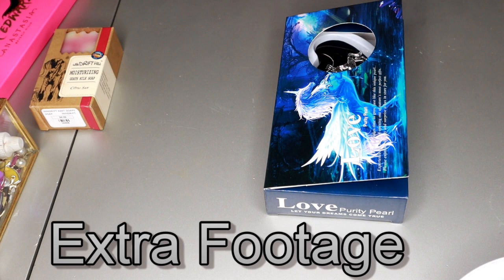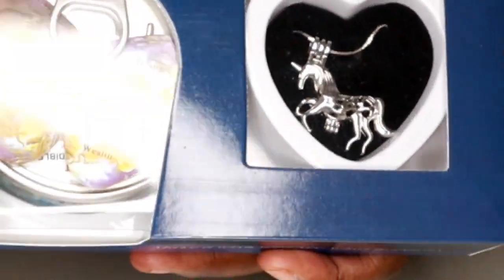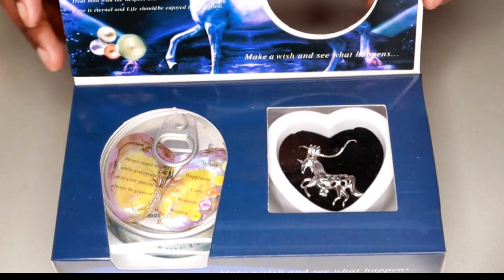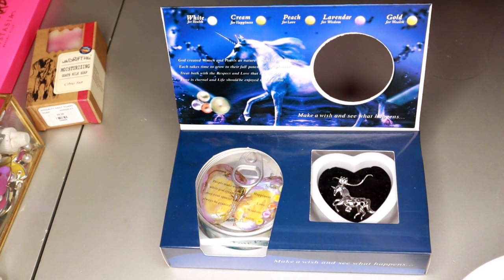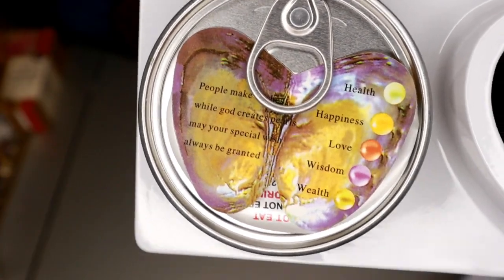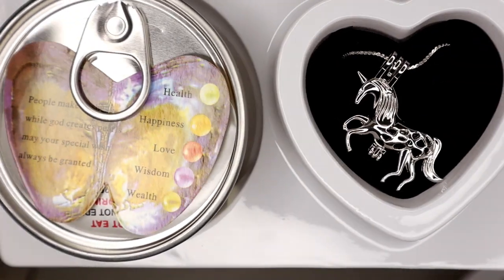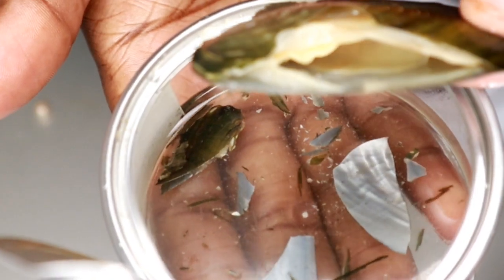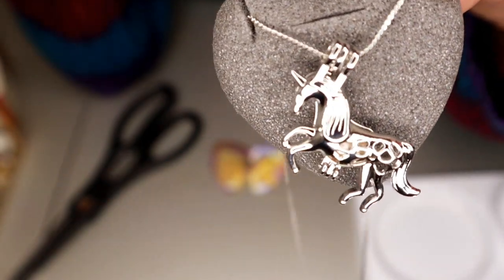Manitou Springs Cliff Dwellings (Vlog #24)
Hey Beauties..
This video is the first video of my new travel series ( My Favorite Places To Visit)
I feel like these videos gives me a chance to talk less so i can show y'all the true beauty and Hidden Gems Of The world.
the Cliff Dwellings has been a place i have been visiting for years, That i absolutely love.
This place brings me a inner peace like no other, so i had to to make this place my first video..
I hope you like my new series XoXo
and if you have further questions, i am happy to answer them!!

And

Were To Find This Place & Hours??
Manitou Springs Cliff Dwellings

Hours:
Mon: 9:00 am - 6:00 pm
Tue: 9:00 am - 6:00 pm
Wed: 9:00 am - 6:00 pm
Thu: 9:00 am - 6:00 pm
Fri: 9:00 am - 6:00 pm
Sat: 9:00 am - 6:00 pm
Sun: 9:00 am - 6:00 pm
Address: 10 Cliff Rd, Manitou Springs, CO 80829